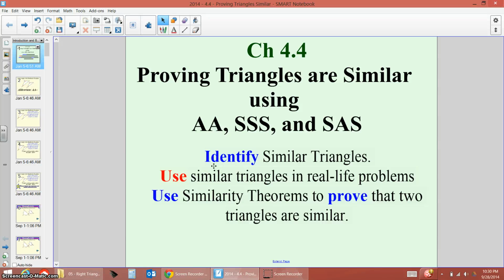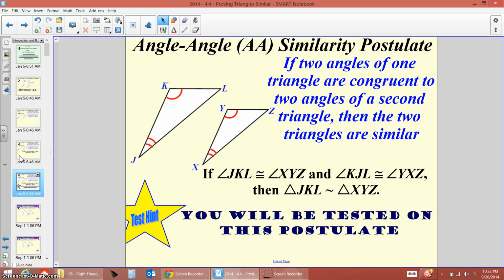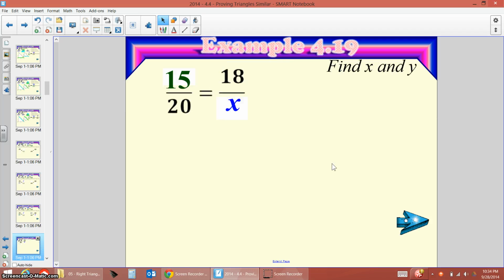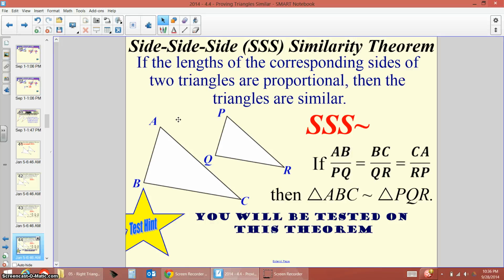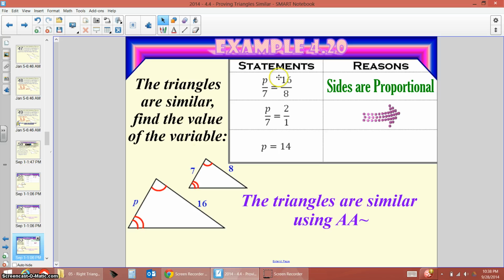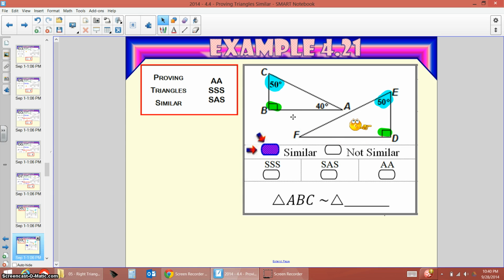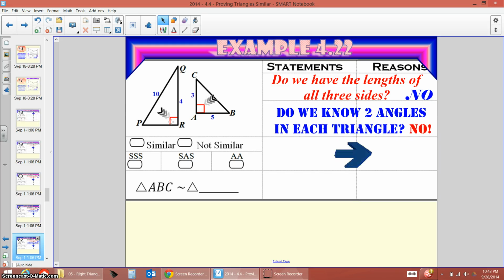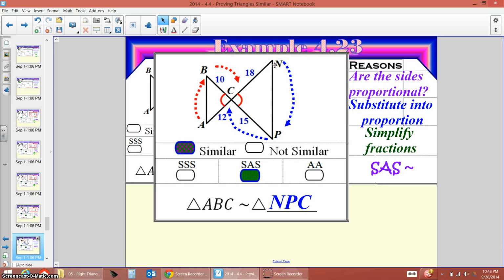Geometry Notes 4.4 Part 1